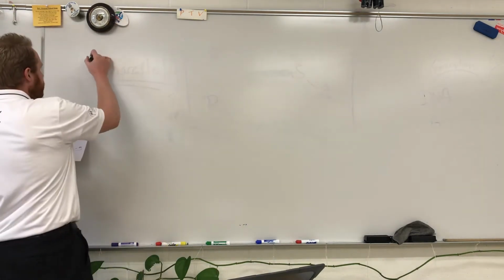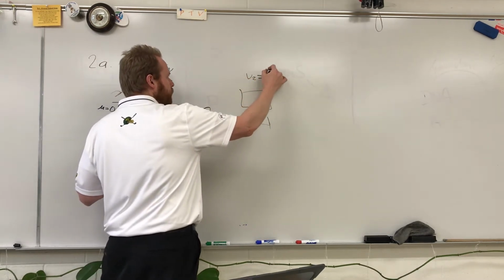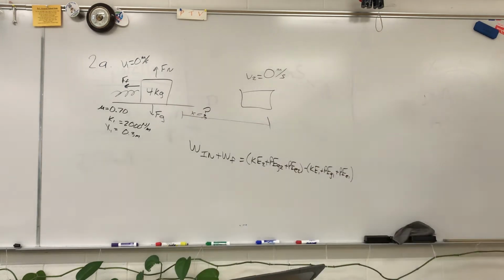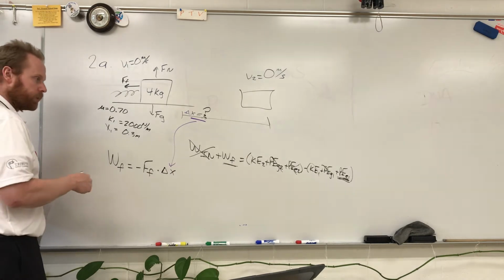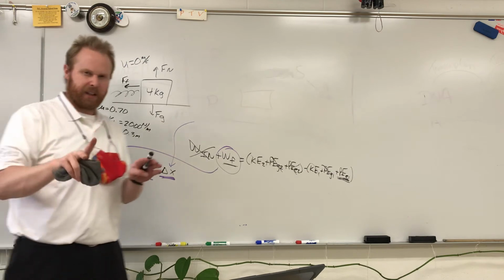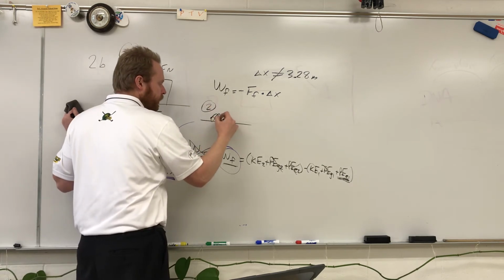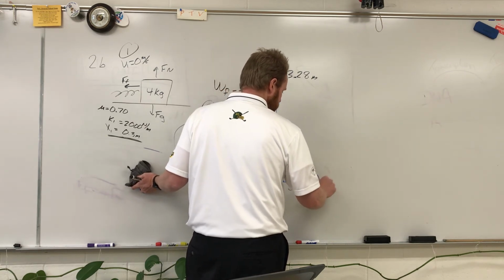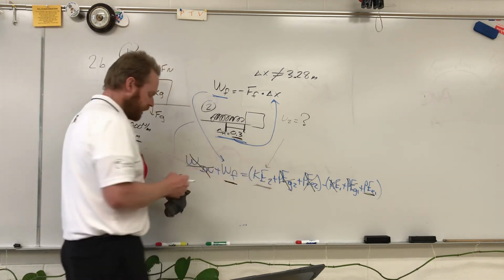Lack of Conservation 2 - Question #2